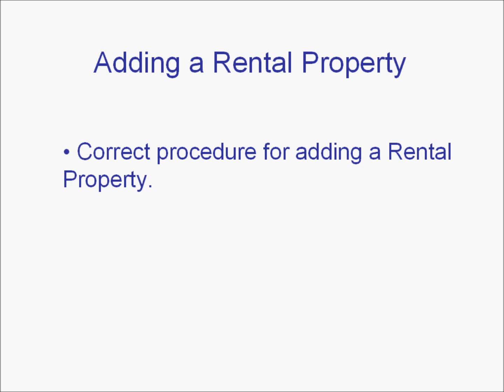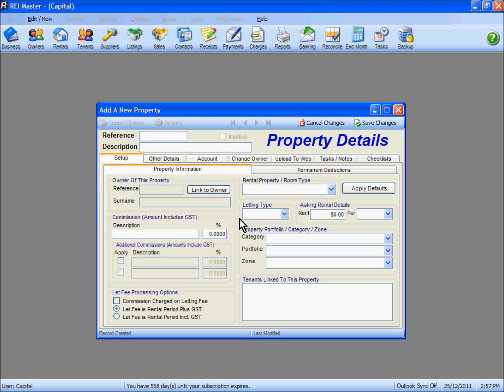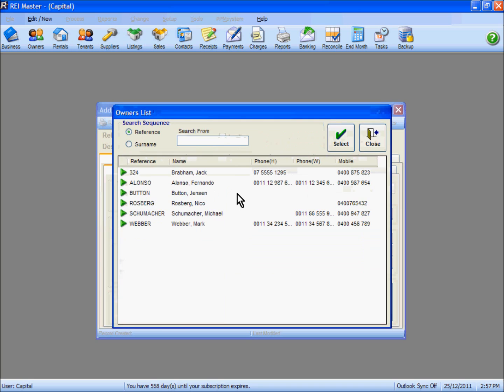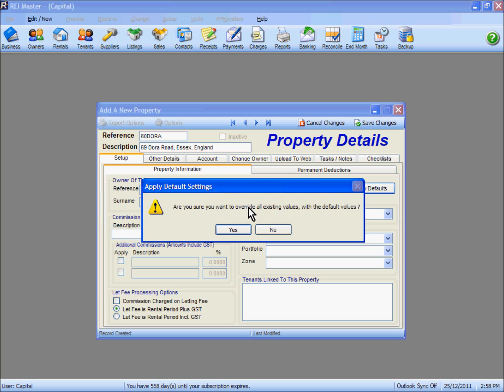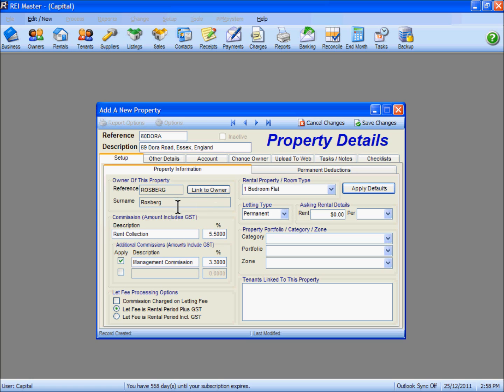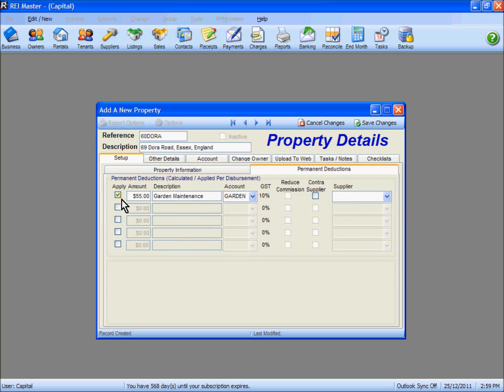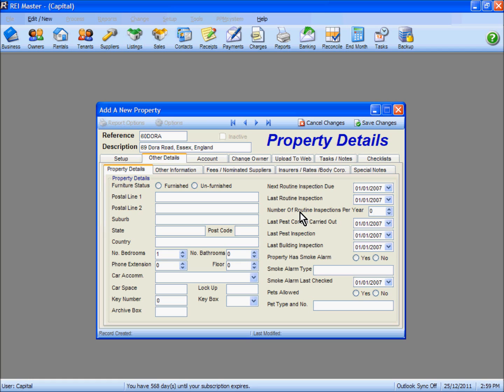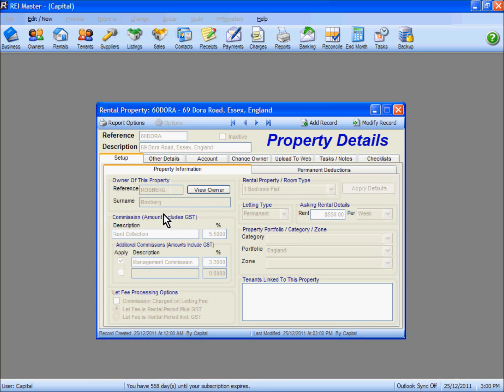REI Master- Adding a Rental Property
Learn the basics of setting up a new rental property in REI Master.